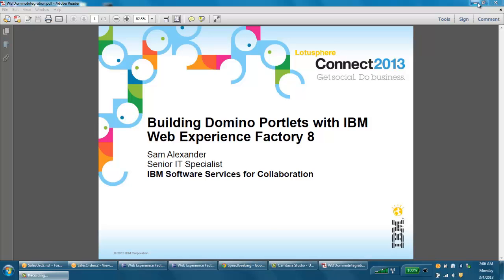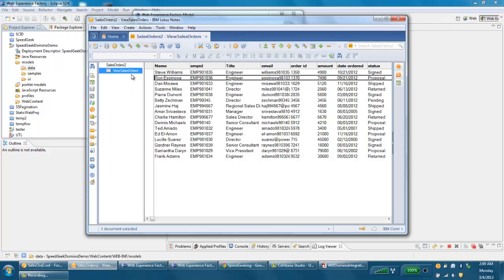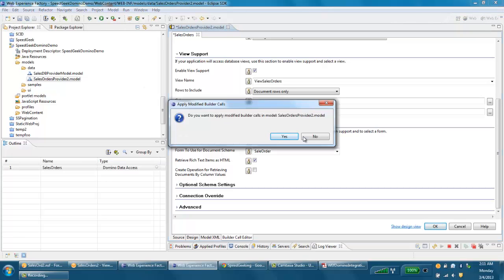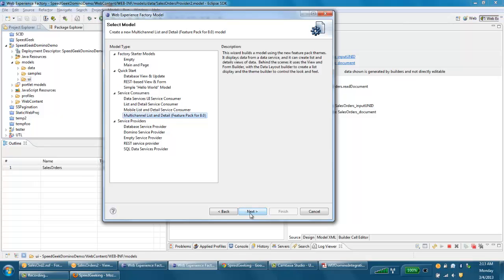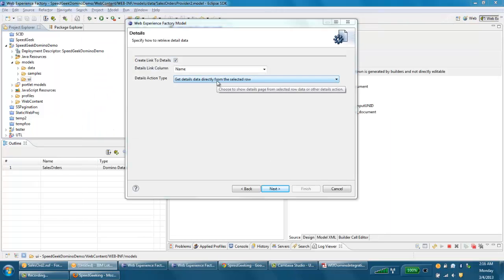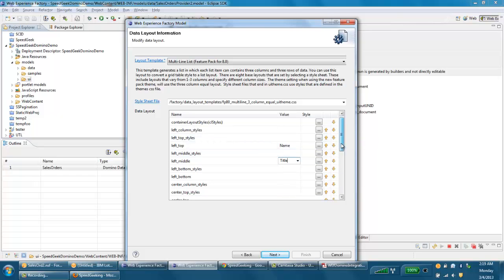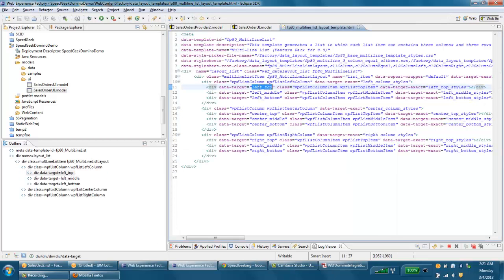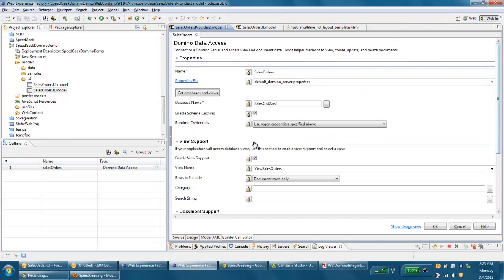Surfacing IBM Domino Data in WebSphere Portal with IBM Web Experience Factory 8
IBM Web Experience Factory, a rapid application development tool for developing multi-channel portlets, includes integration for connecting to IBM Domino data with little or no coding. This video demonstrates one of several ways to integrate Domino data into a portlet.